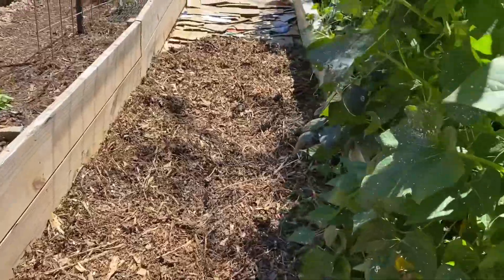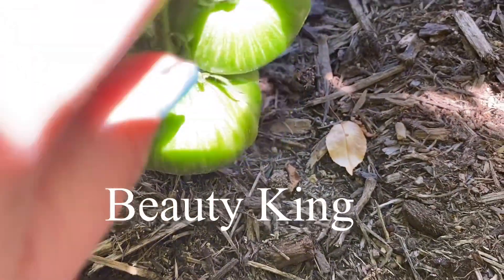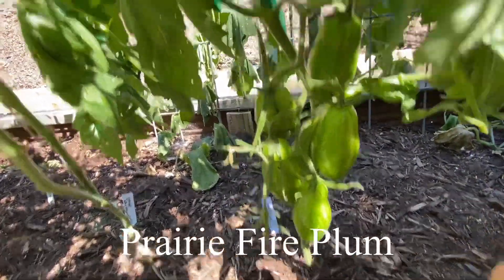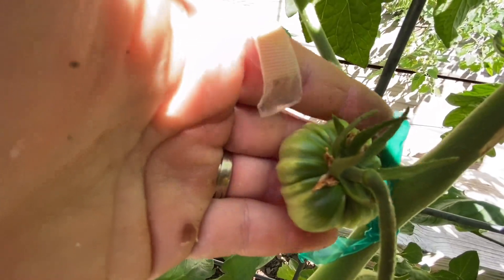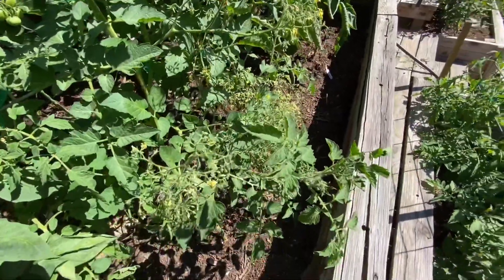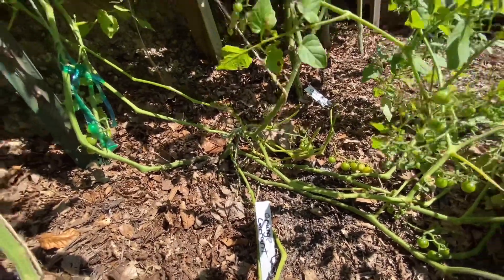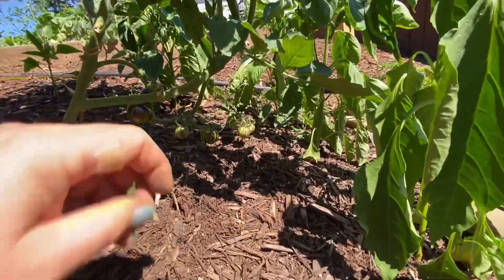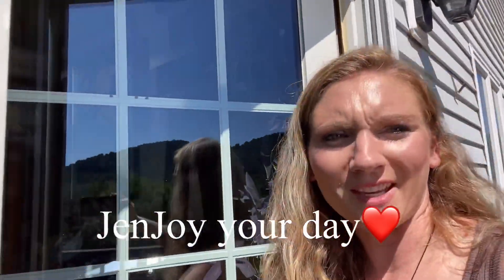Interesting garden finds///mostly tomato related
Hello everyone!!! This video is just a quick walk around my garden to show you some of the cool looking tomatoes I found as I was pruning the plants.  I hope this gets you excited for when they finally ripen and I can show you what the end result is.  Have a good garden day.